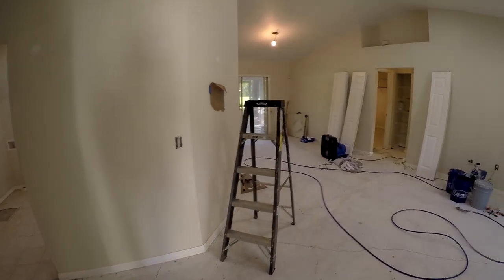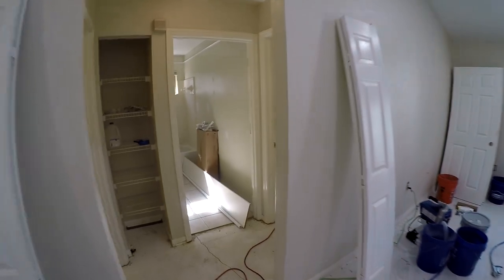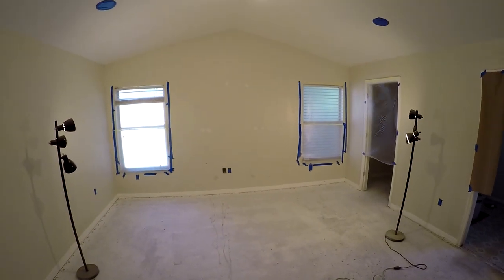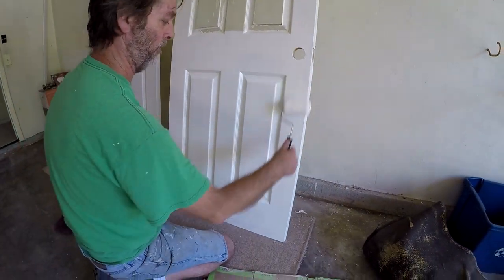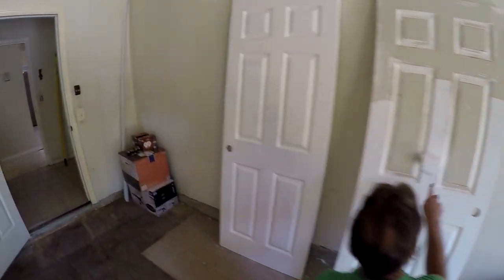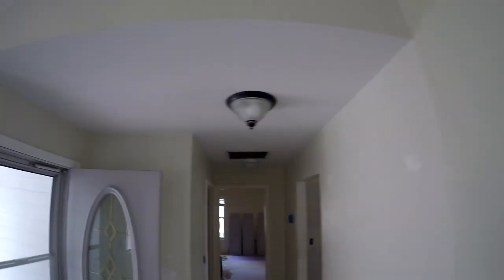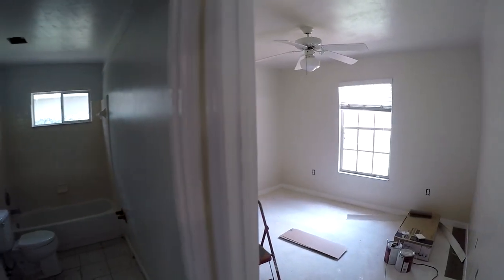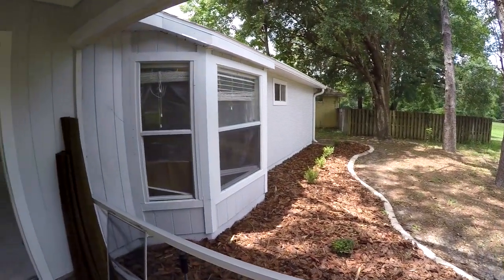Painting the Inside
Week seven at the remodel house.  This week we worked on painting the inside using the Graco ProX17 airless paint sprayer.  Once again the ProX17 has come through with flying colors!

Stuff I have used so far:
Graco ProX17
Better Tip
Guard for better tip
Gun Filters
Tip Swivel
Pump Armor
Paint Shield
Spray Shield
Wagner Paint Eater
Paint Eater Disc
Tape and Drape

GreenWorks Pole Saw
LA's Totally Awesome